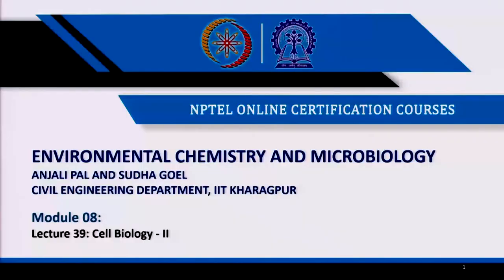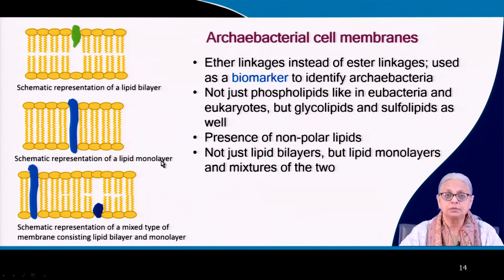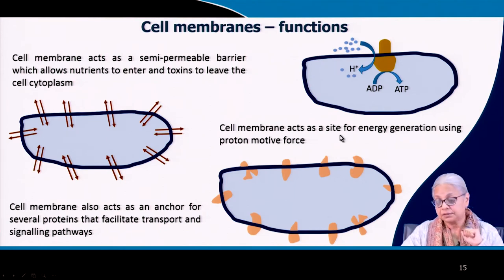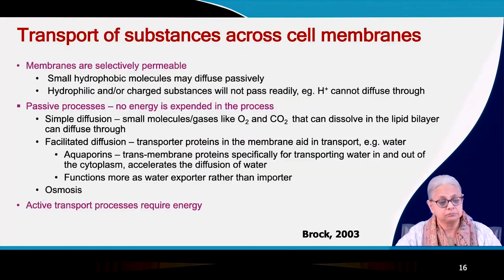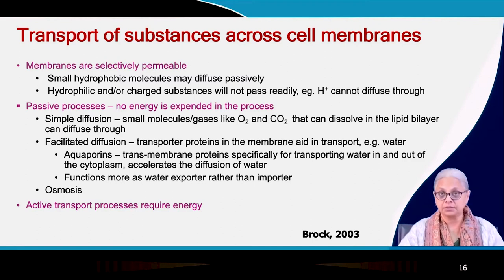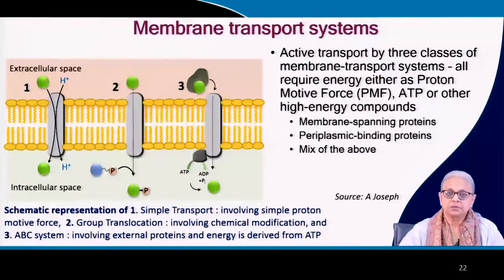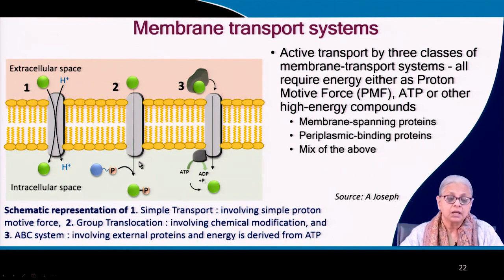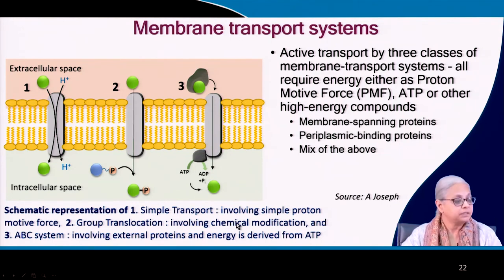Lecture 39: Cell Biology - II#swayamprabha